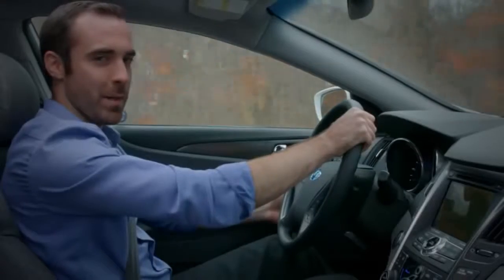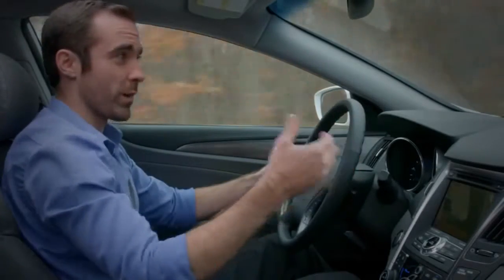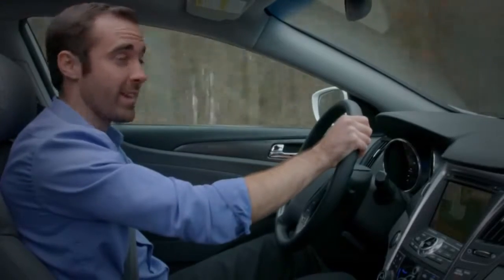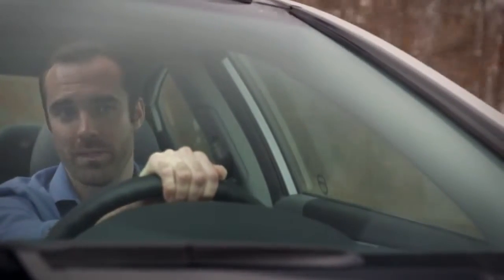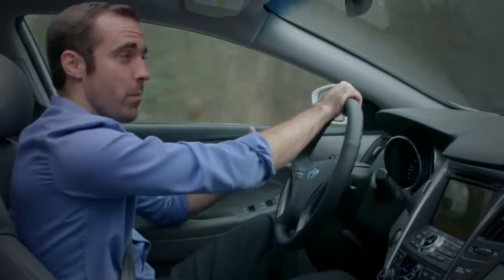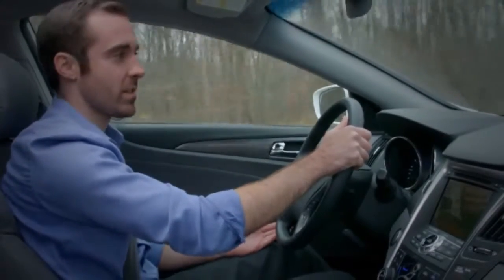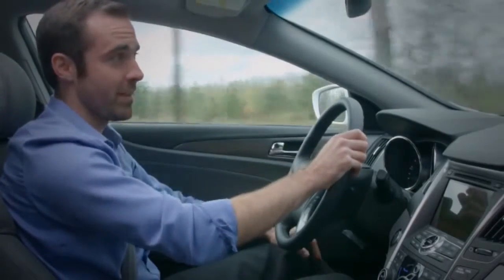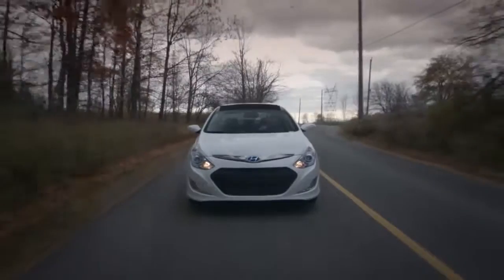How Hybrid Vehicles Work - Country Hills Hyundai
Explanation of how hybrid vehicles work, featuring the 2015 Hyundai Sonata Hybrid.